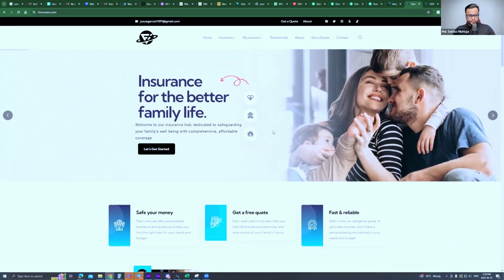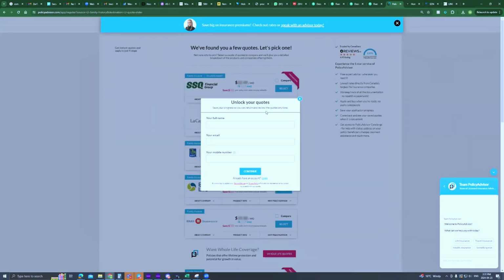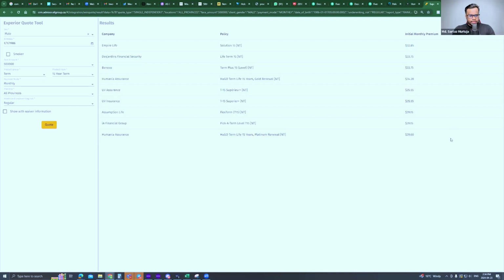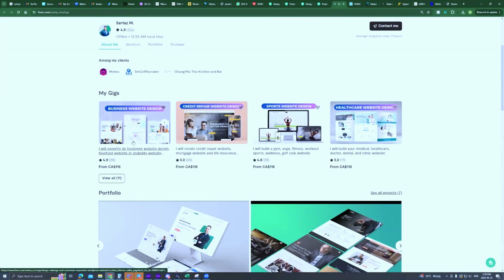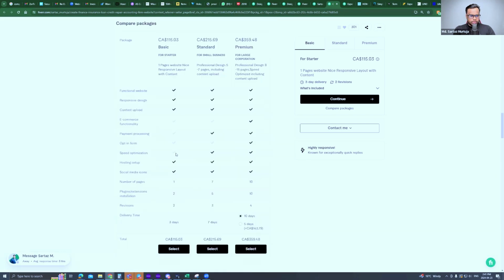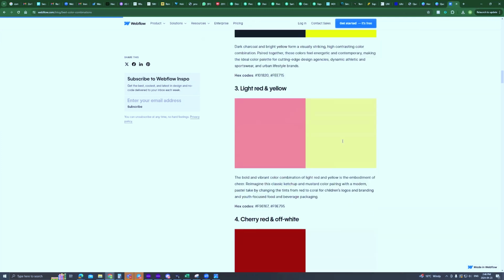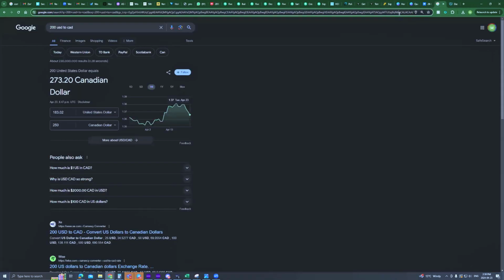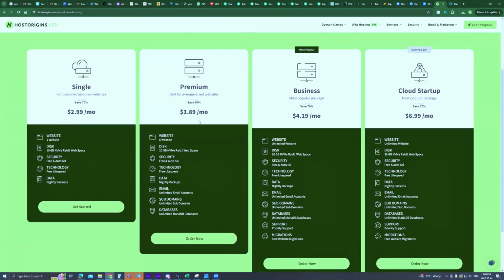Meeting with Client: Designing Finance & Insurance Website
Join us for an insightful journey as we delve into the process of designing a finance and insurance website during a client meeting. Gain valuable insights, tips, and strategies to ace your next client collaboration session!